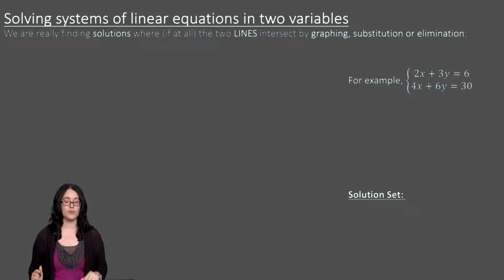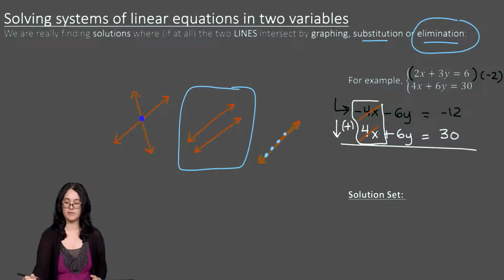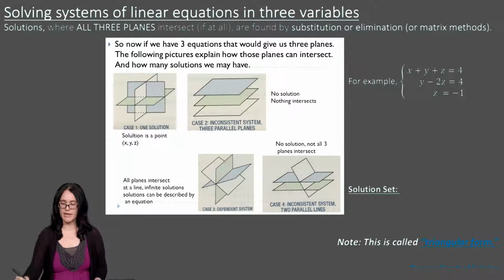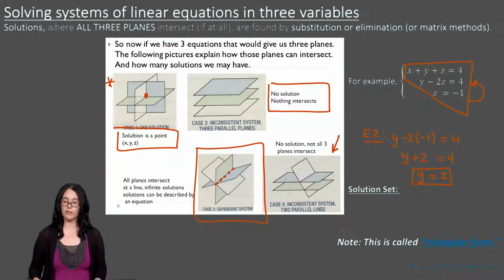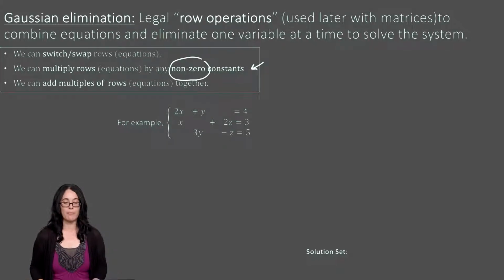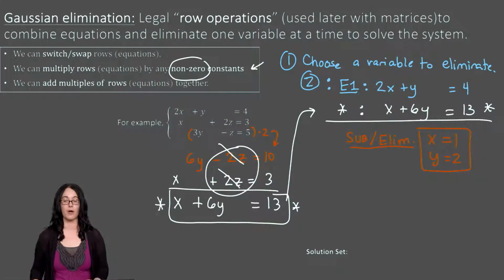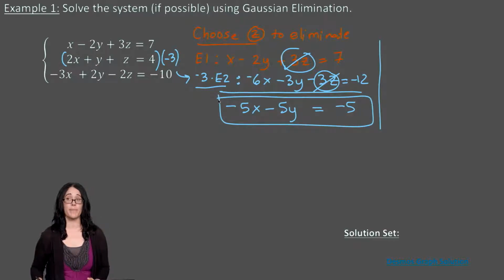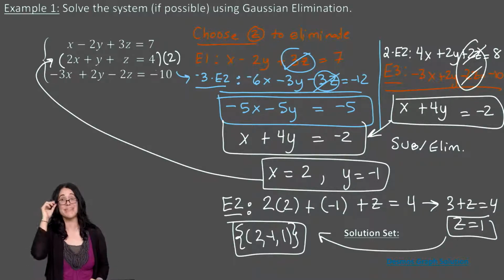Solving Systems of Equations by Substitution